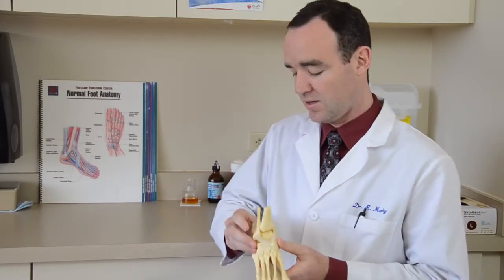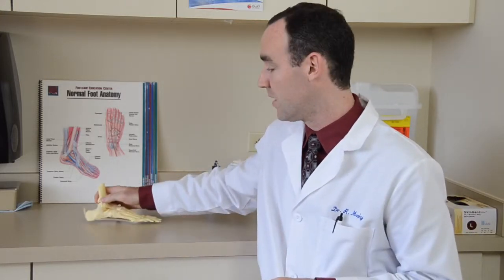Achilles Tendon Problems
Dr. Ryan Murphy from Hosey Foot & Ankle discusses the many types of Achilles Tendon problems and the associated treatments.